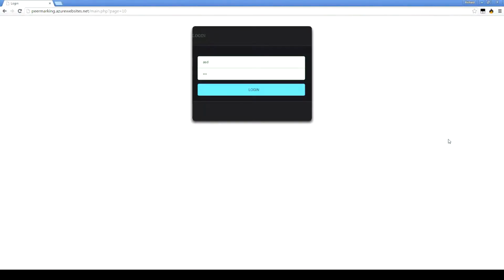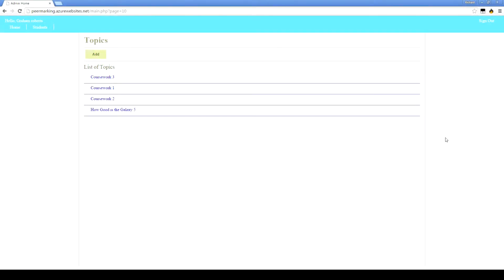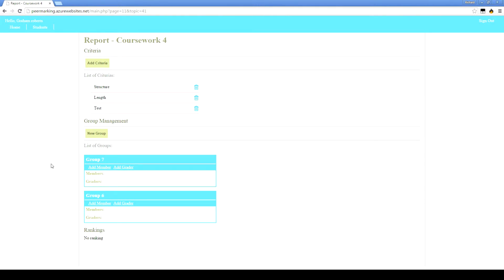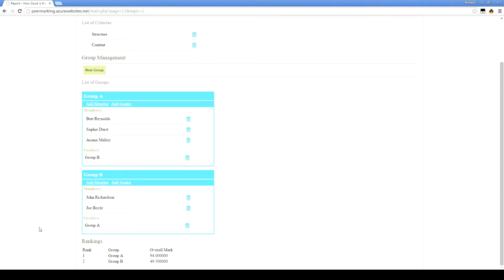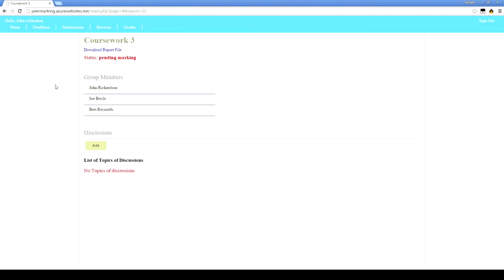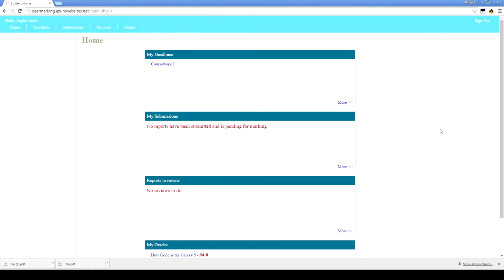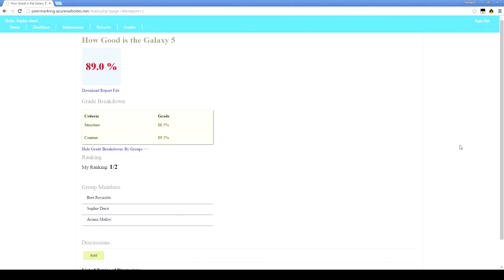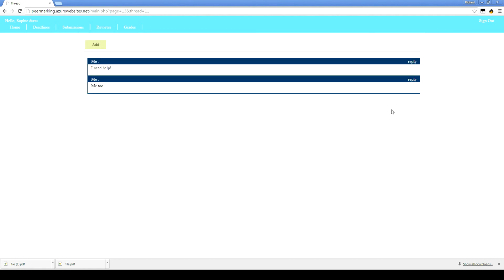COMP3013 - Group 3, Video Submission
The concept for the system is that of a ‘virtual learning environment’ for peer assessment.